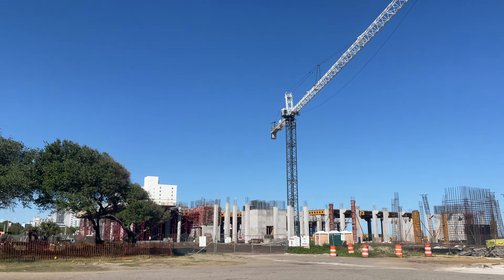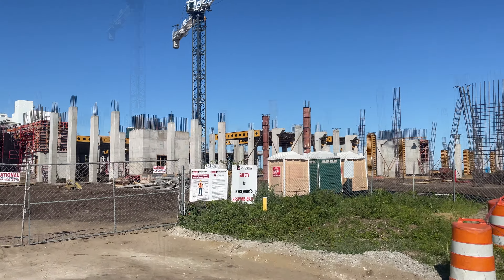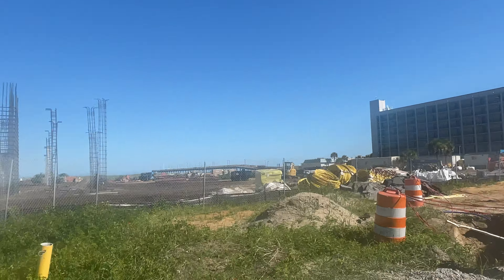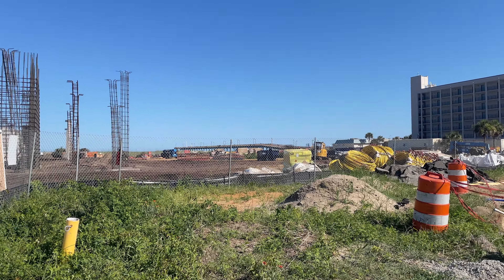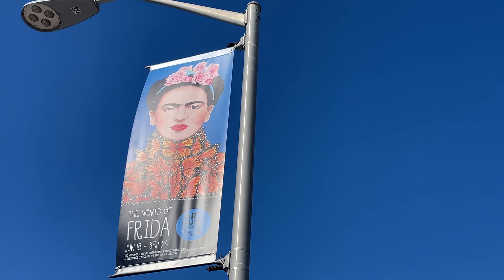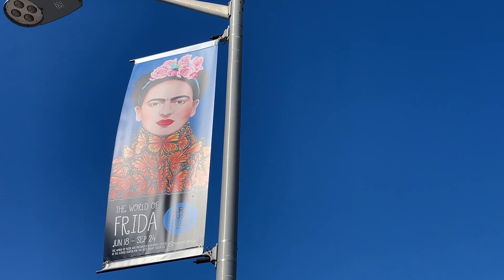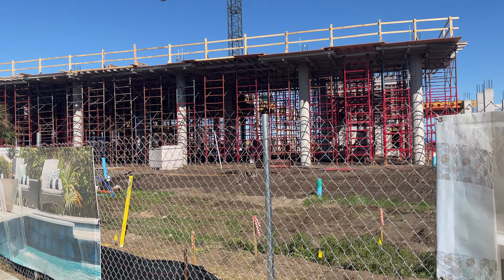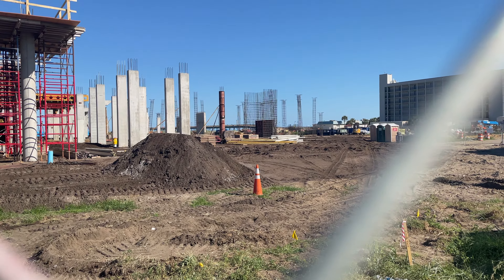Moving Right Along! Oceanfront Holiday Inn Club Vacations Construction Update - Myrtle Beach